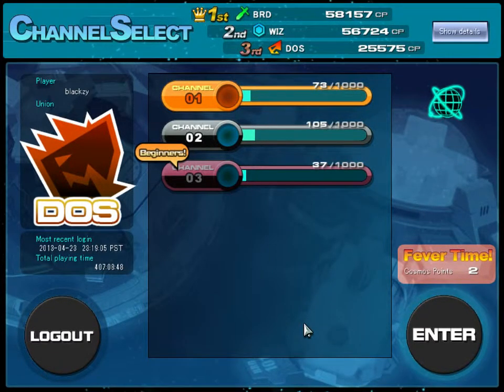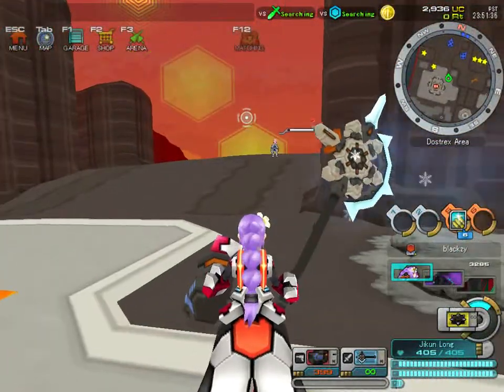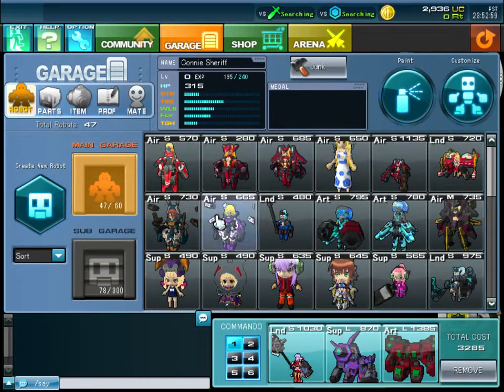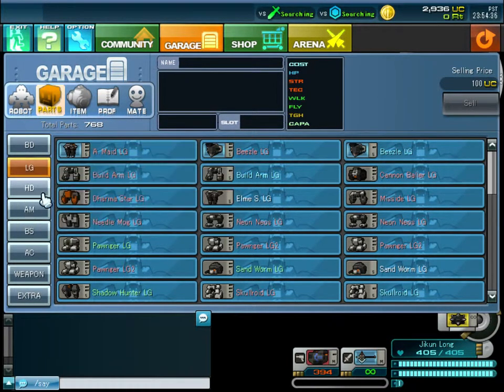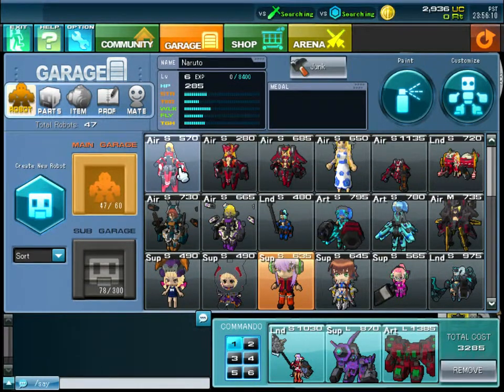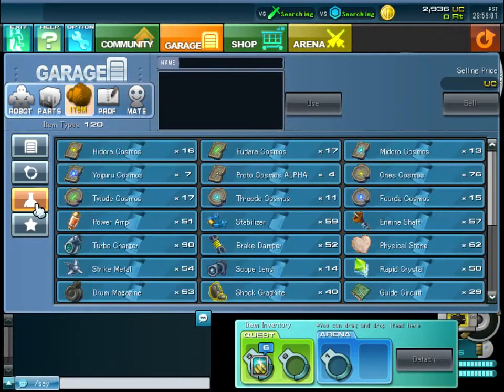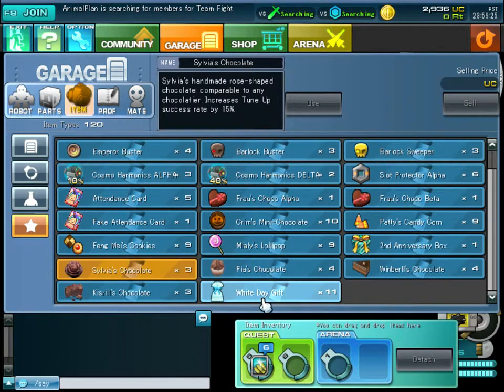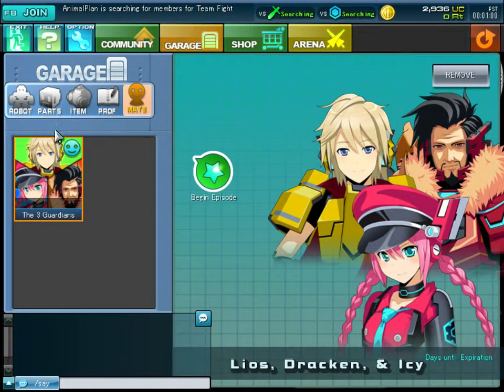Cosmic Break Tutorial-The First Step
the first part of a cosmic break tutorial.